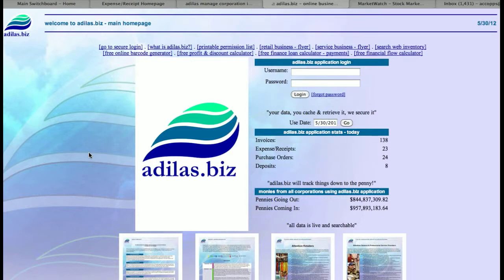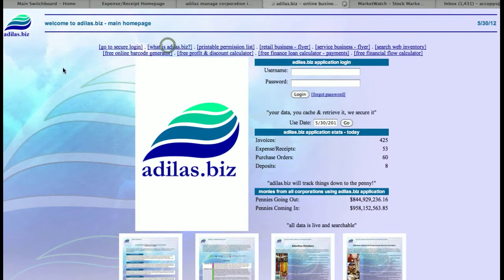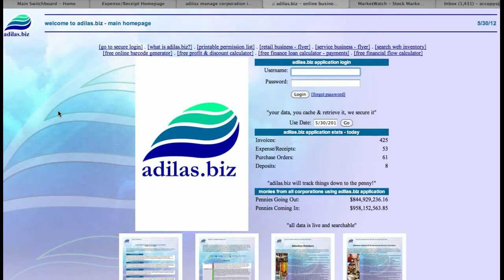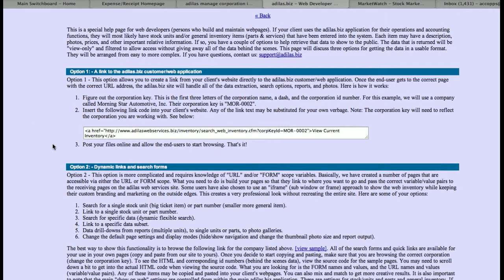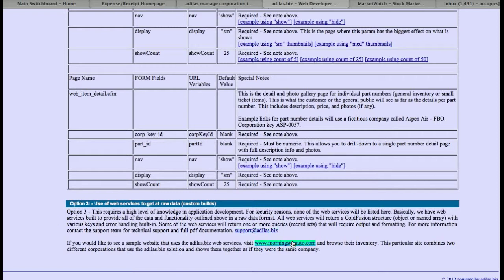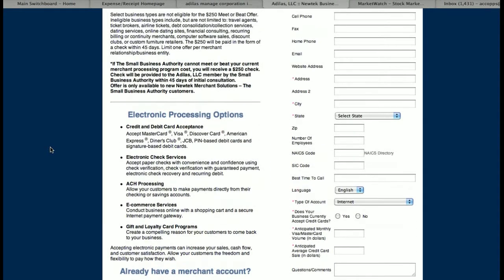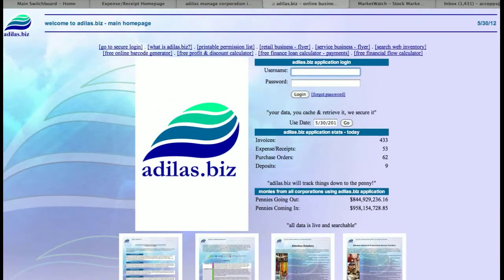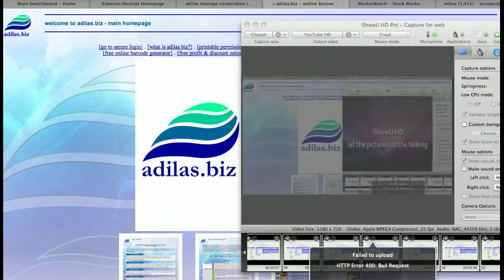adilas website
Secure Login and Username Construction/Permissions 0:00-2:00
Inventory 2:00-4:06
Merchant Processing 4:06-5:06
Tools & Features 5:06-5:40
Barcode Generator 5:40-5:55
Calculators (Profit & Discount) 5:55-6:31

Real-Time Data Portal
No Limits
Safe and Secure
Completely Web Based
Hosted Business Solution
No Hardware Requirements
No Software Requirements
Dynamically Updated
Unlimited Search Potential
Search, Save, Store, & Print
Manufacturing
Recipes and Builds
Scan Your Documents
Store Your Photos
Archive Your Documents
Expenses and Receipts
Quotes and Invoices
Search Entire Database
Browser Based
Optimized For Dual Screens
Open As Many Windows As Needed
Compatible With Windows, Mac, & Unix
Full Text Search On Every Page
SSL, Server-Side Validation, Encryption
Track Vin Numbers
Serial Number Tracking
Date/Time Stamps & Histories
Printable Help Files
Printable Reports
Save as PDF
Add/Edit Inventory
Inventory Reports
Photo and Image Galleries
Online Tracking
Parts and Accessories
Custom Service Products
Mini Conversions
Five (5) Decimal Accuracy
Stock Units
Serialized Inventory
Internal Inventory Transfers
Purchase Orders (PO's)
Update Inventory Counts
Linked To Your Website
Units Of Measure
All Your Numbers In ONE Place
Operation Driven Accounting
Cloud Accounting
Real-Time Environment
Good Numbers For Accountant
Bank Transfers
Expense/Receipts
Deposits
Accounts Receivable (A/R's)
Accounts Payable (A/P's)
Balance Sheet
Income Statement (P&L)
Photo Galleries
Scan Receipts & Invoices
Send Statements
Track Reimbursements
Make Payments On Account
Check Requests
Check Writing Application
Unlimited Banks
Remote Check Printing
Expense Types
Floor Plan
Bank(s) - Running Balances
Reconcile Banks
Check Register
Bulk Verification
Life-Cycle Accounting
Roll Call Accounting
Linear Accounting
Digital Timecards
Calculate Payroll & Withholdings
Commissions
Salary
Calculate Hourly Paychecks
Combination Pay Schemes
Daily Diary
Paperless Office!
Aged Reports
Digital Filing Systems
Event Driven Updates
Huge Tool Set
Make More Sales!
Quotes - Save & Email
Internal Invoices & Tickets
Loan Calculator W/ Amortization
Profit & Discount Calculator
Manager's Checkbook - Slush Fund
Global Mark-Up Settings
Mixed Tickets
Unlimited Line Items
Merchant Processing
Credit Card Payments
Profit & Loss Report
Printable Customer Reports
Up Logs & Follow-Up Logs
CRM - Customer Relationship Management
Customer History
Year-To-Date Reports
Customer Photo/Document Gallery
Sales Tax Reporting
Build Your Own Reports
Profit Per Line Reports
Advanced Search Options
Data Drill-Downs
Wild-Card Searches
Multiple Location/Stores
Multiple Corporations
Departments
Vendors
Settings & Management Options
Custom Look and Feel
Peace Of Mind
Drive Profits
Work With Great People
Empower The Users
100+ Permissions
Simple To Use
Full Audit Trails
Corporation Specific Settings
Know Where You're At Daily!
All Under One Roof
Server Based
Go Anywhere With Your Business
Any Computer With Internet
Enter Once - Use Over and Over
Easy Access - 24/7
Cloud Computing / Accounting
Cut Your IT Costs
Low Cost Full Business Solution
Reduce Travel
Work From HOME!
Your Business At A Glance!
Modular
Flexible, Dynamic, & Powerful
Flex Grid Tie-Ins
Custom Naming Conventions
Tie All Your Data Together
Quick Search Menus
Instant Web Presence
Customer Web Inventory
Point & Click Interface
Live and Searchable
Centrally Located Data
Super User-Friendly
Open To Ideas and Suggestions
NO Contracts
Reoccurring Invoicing
Ongoing Development
Build Data Relationships
Relational Database